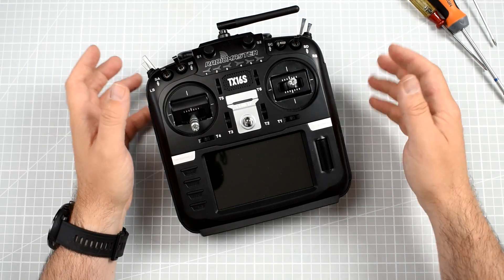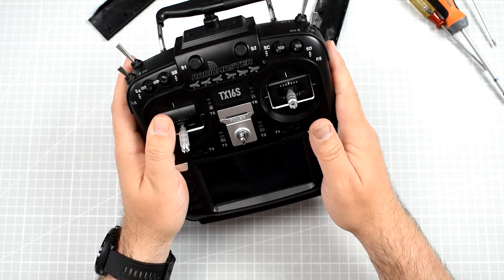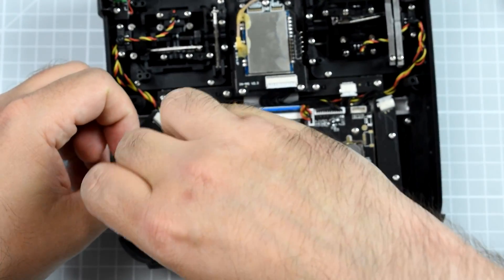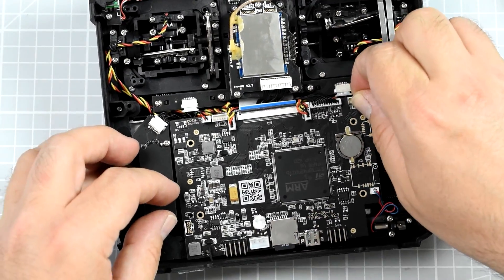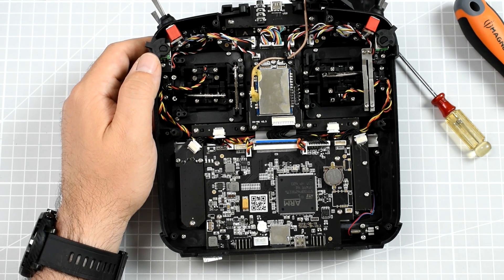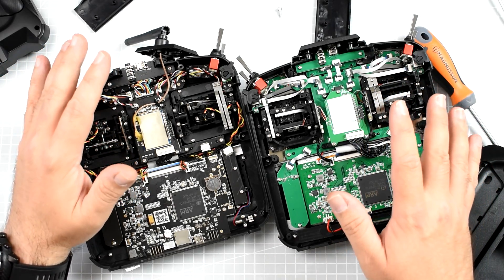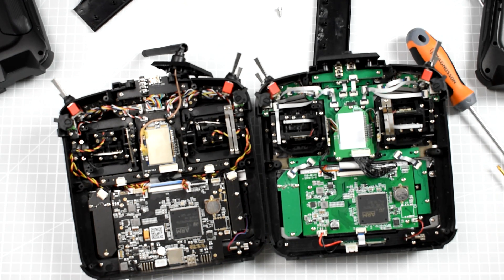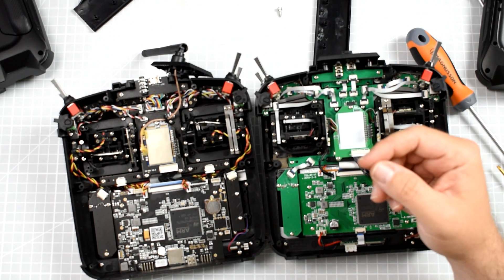Radiomaster TX16S Teardown and Jumper T16 comparison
Let's open the radio transmitter Radiomaster TX16S and take look at what is inside: build quality, cables, gimbals, PCB. On top of that, let's compare with Jumper T16 (1st generation). Without further ado: Radiomaster XS16S teardown can begin :)